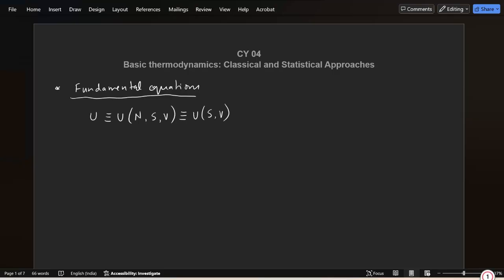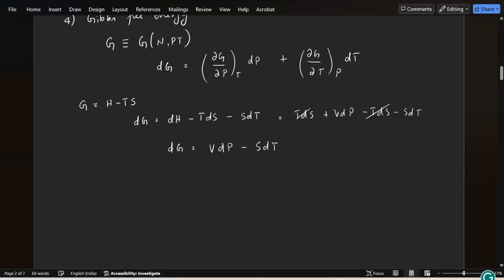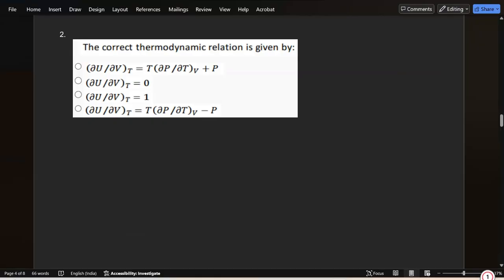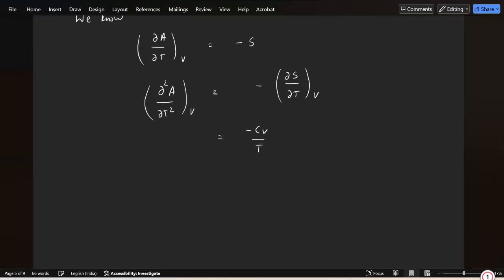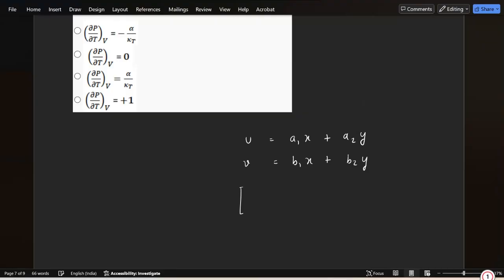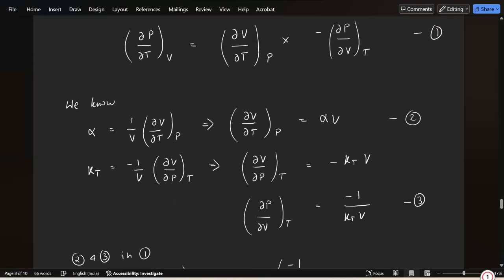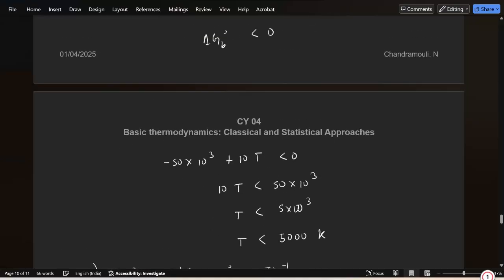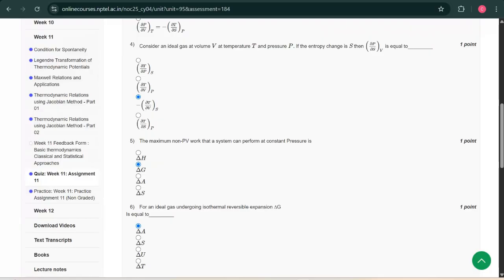Week 11 discussion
In this video, I discuss a few problems on deriving thermodynamic relations using Maxwell relations and Jacobian transformations.